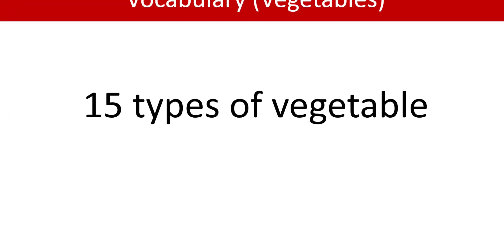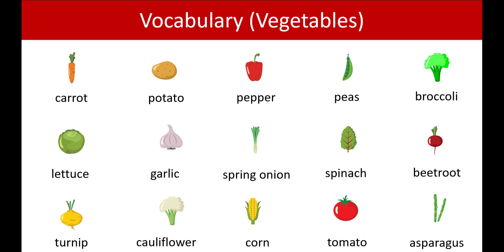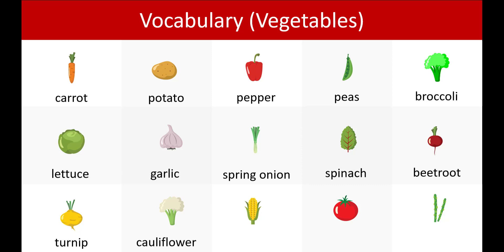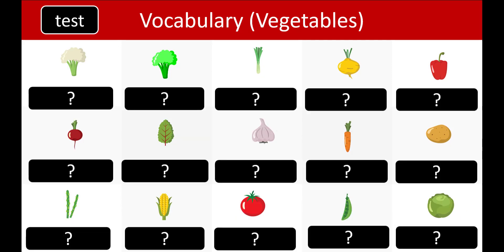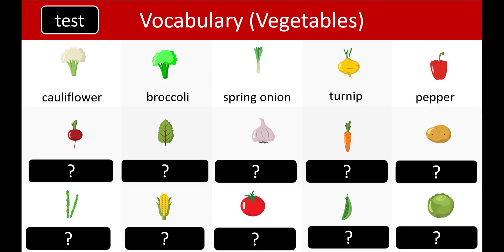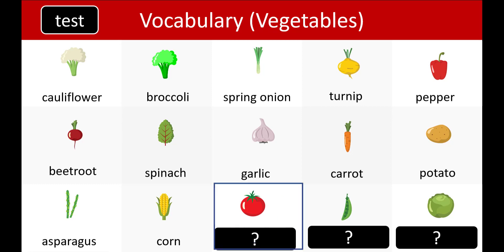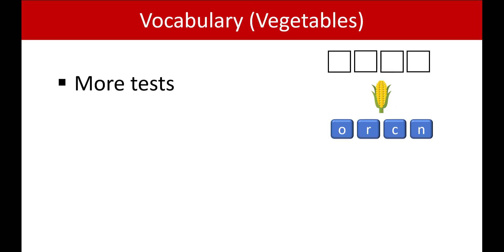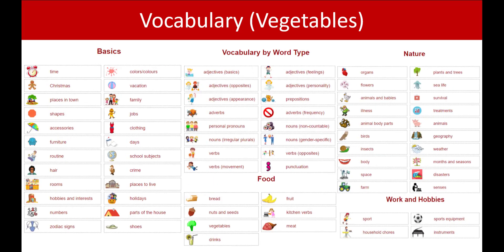English vocabulary (vegetables)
Learn English words (15 types of vegetable)